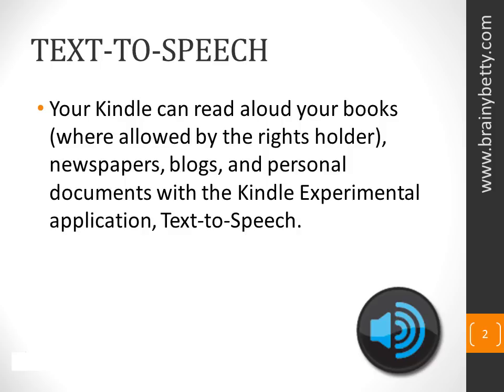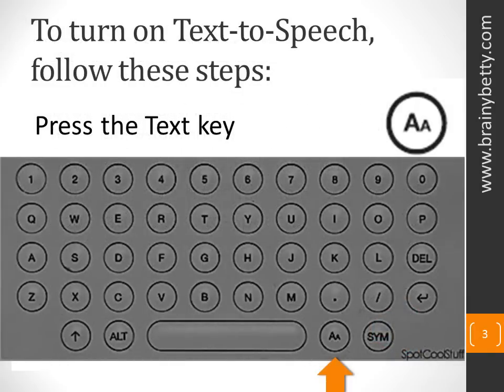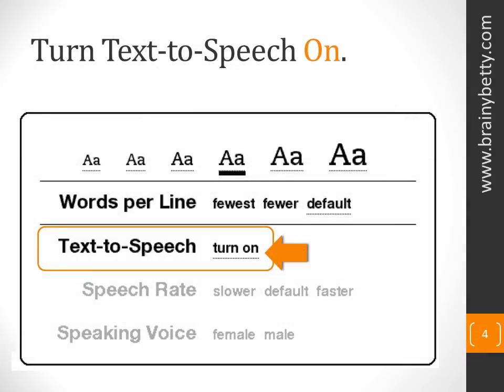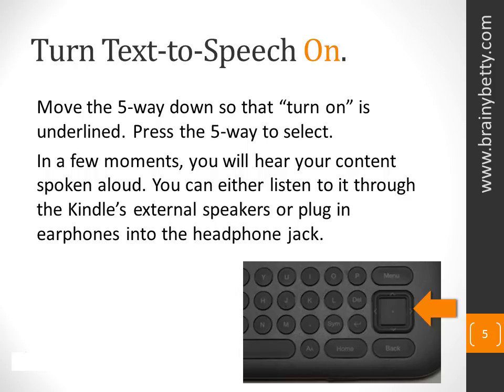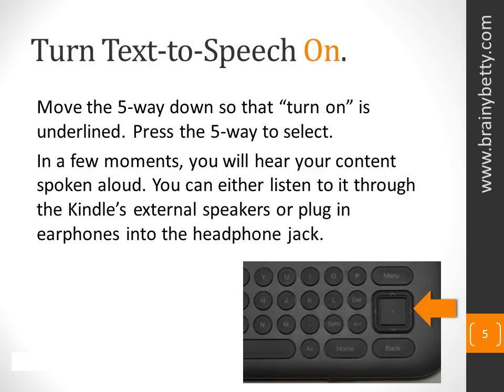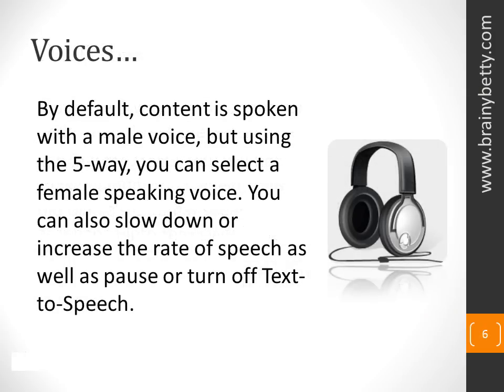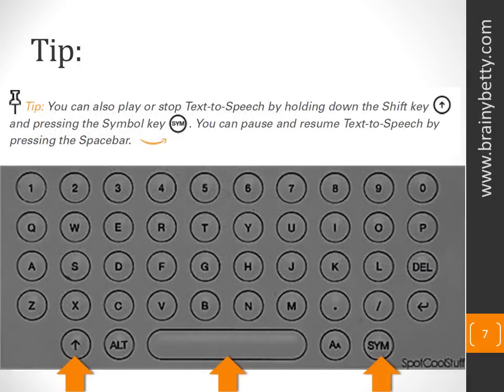How to Listen to Books on Kindle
Learn in a few easy steps how to LISTEN to books using Text to Speech on your Amazon Kindle 2nd generation device. Another free tutorial from Brainy Betty.com

for many more free tutorials and hundreds of other freebies!